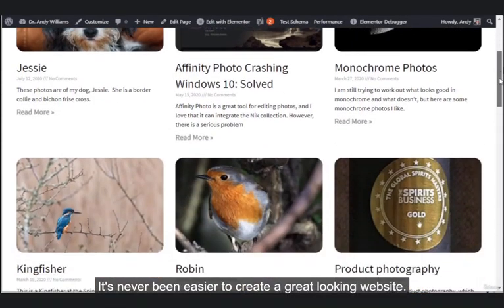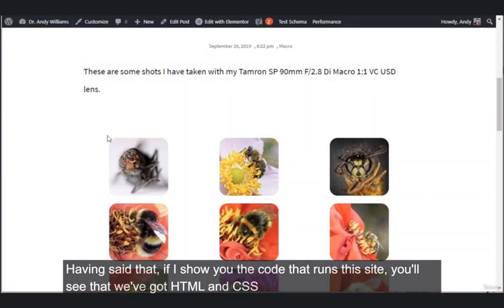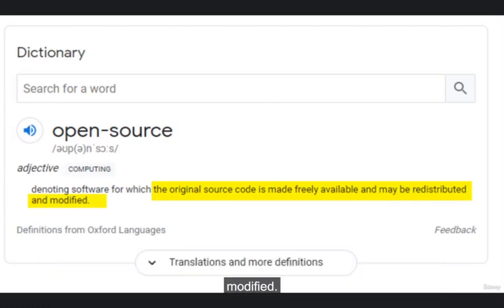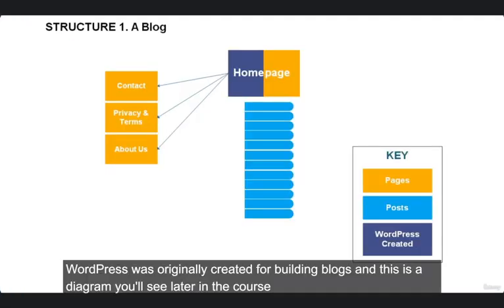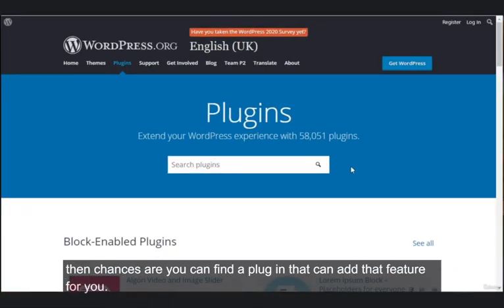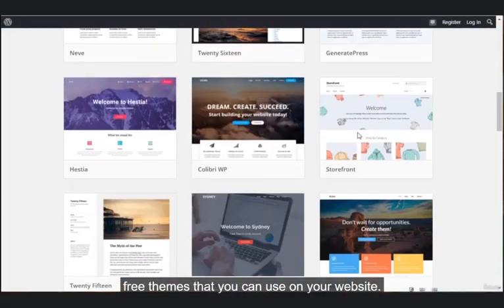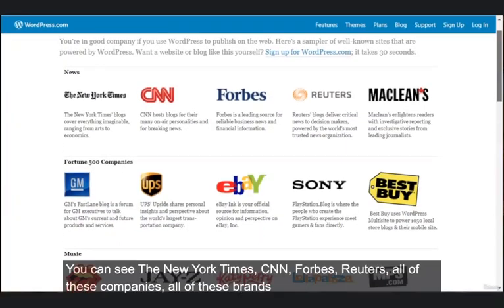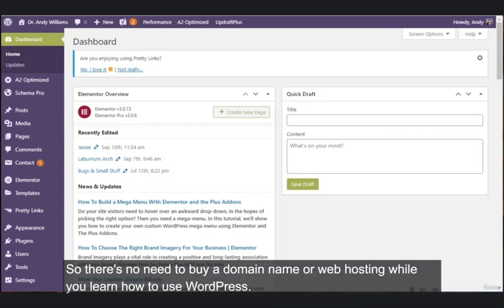Wordpress for Beginners - Master Wordpress Quickly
Testing Videos